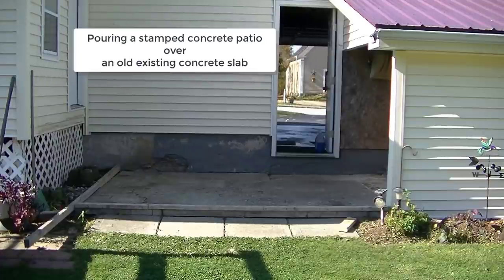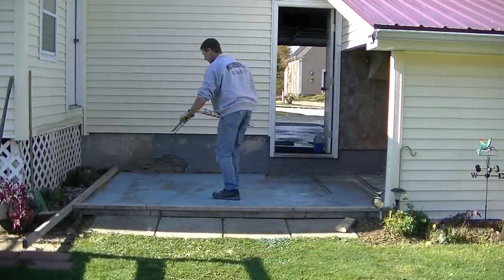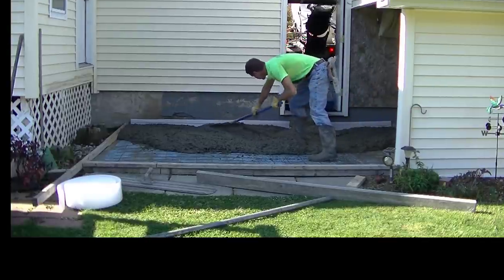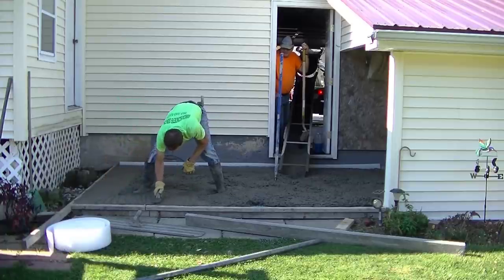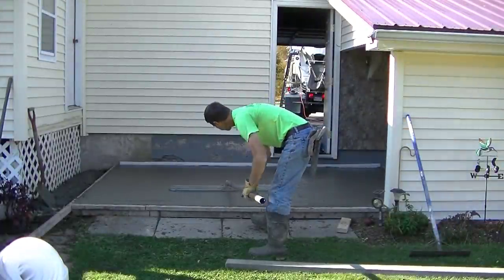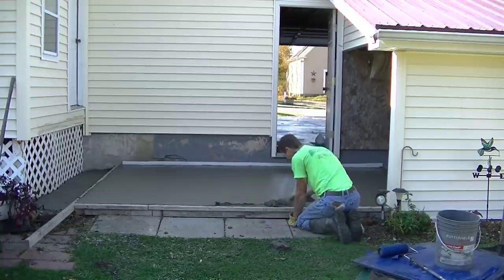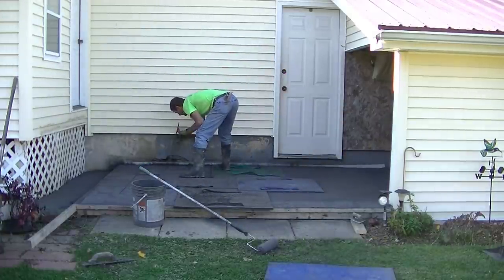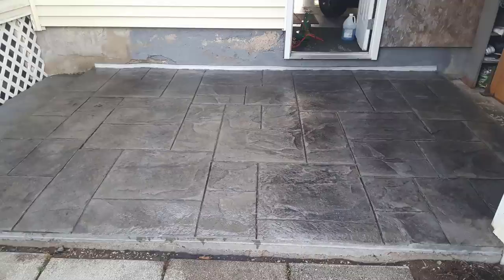How To Pour New Concrete Over Old Concrete | Stamped Concrete Patio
In this video I will show you how to pour a new concrete patio slab over an old existing concrete slab. This old concrete slab was structurally sound but the surface was in pretty bad shape. It was also poured in a couple sections and sloped back towards the house. I suggested we pour a new stamped concrete patio slab right over the old concrete slab instead of removing it. The reason for this was there was no reason to remove it. The old slab wasn't all cracked up and settling, it wasn't lifting or heaving in the winter, it just didn't look good and was sloped the wrong way. By pouring a new concrete slab over the old one it made a smaller step up into the garage for this homeowner. The old step up was around 10", now the new step up is close to 6" making it a much easier step for them.
Since some of the new concrete was 2" thick, I decided to bond the new concrete to the old concrete. I used Weld-Crete for this. You just brush it on the entire surface of the old concrete, let it dry, and pour right over it. The new concrete re-activates it and bonds the concrete together. I recommend bonding any concrete over pour like this if it's less than 3" thick.

Weld-Crete Bonding Agent:

TOPCON LASER LEVEL:

DEWALT PENCIL VIBRATOR TOOL:

INVERTER GENERATOR LIKE WE USE:

HAND FINISHING KNEE BOARDS:

MAG FLOAT & STEEL TROWEL SET:

2" MARGIN TROWEL:

CONCRETE PLACER OR KUMALONG:

CONCRETE FINISHING BROOM:

CONCRETE SCREED:

CONCRETE EDGER:

CONCRETE GROOVER:

BOSCH HAMMER DRILL: